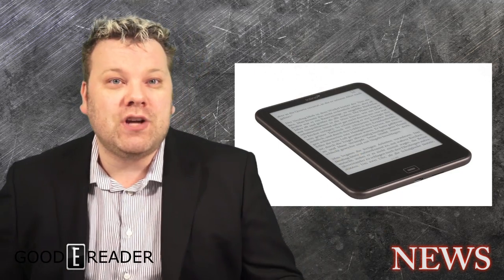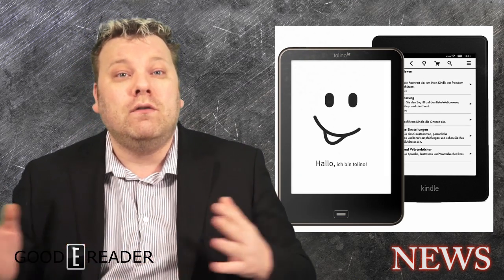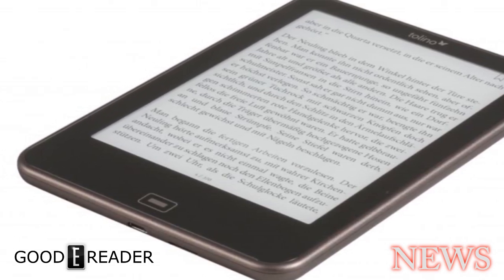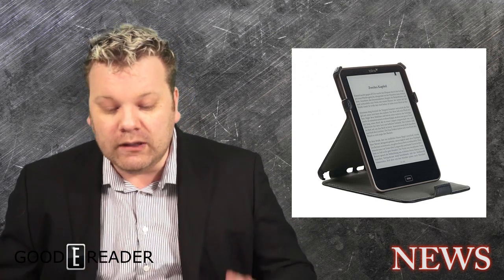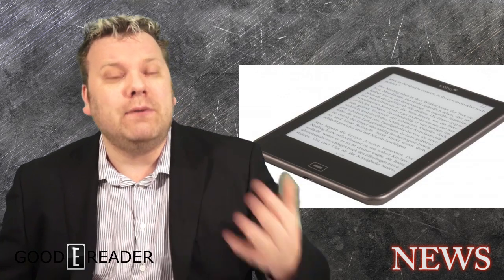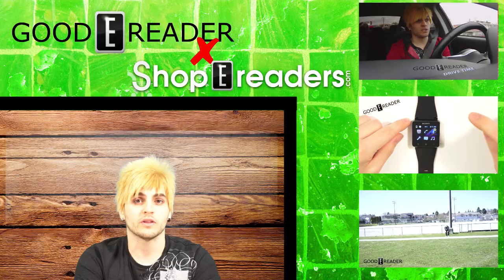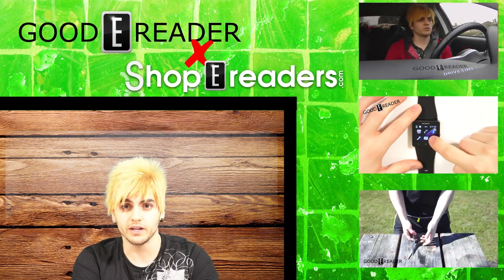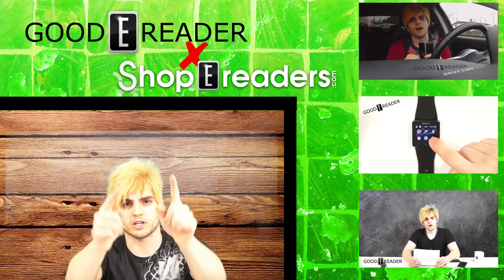Tolino Vision Available in Germany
The Tolino Alliance has been making e-readers for the last two years. Major players of the initiative include Deutsche Telekom, Hugendubel, Thalia, Bertelsmann and World View. All of these companies banded together in a bid to fend off Amazon dominance in the German marketplace. The e-readers are sold in major phone shops, bookstores and tech shops. The first two generations of the Tolino Shine were not very compelling and suffered from sluggish hardware. The Vision is available now and bears a resemblance to the Kindle Paperwhite 2 and Kobo Aura.